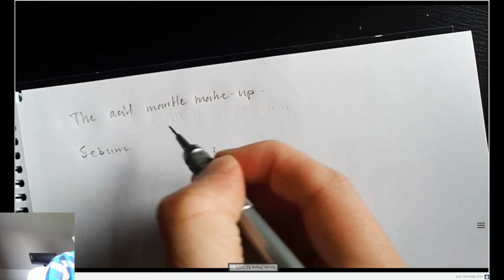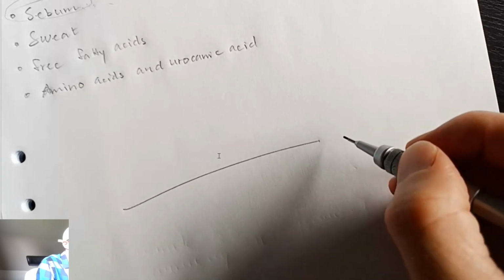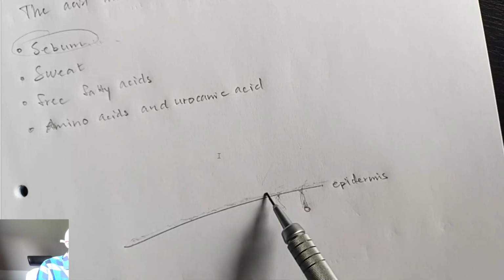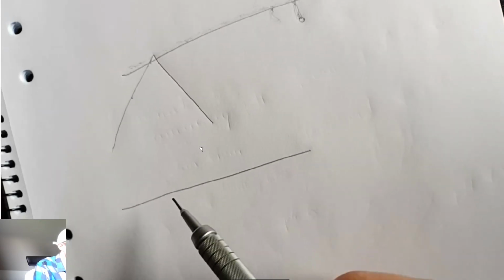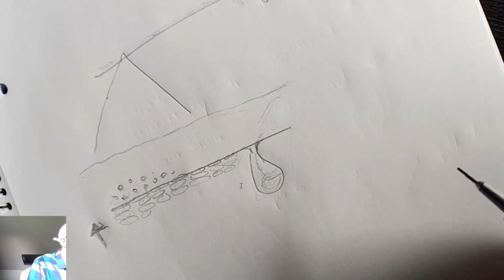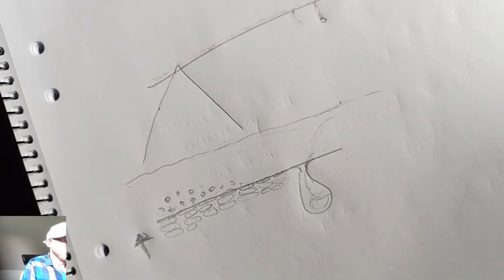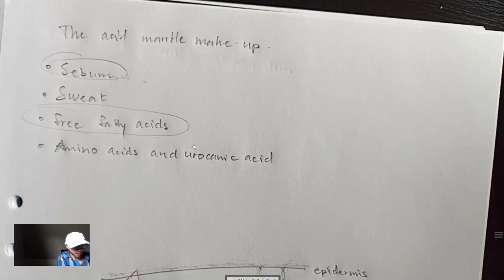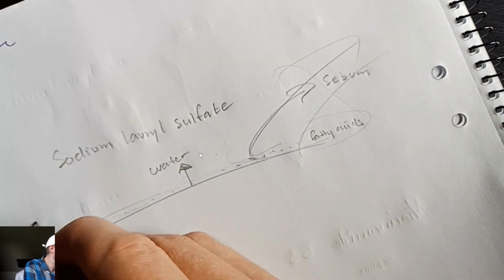How I preserve the acid mantle make up 1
Take the skin quiz to know how likely I will be able to help you:

Take the skin quiz! Describe your pain points.

I help people heal their acne without the use of antibiotics or isotretinoin (Accutane).

I help people solve skin issues like acne and get clear, healthy skin & long-term confidence with personalized skincare solutions!

I got the pictures from Dr. Julie Wells (Orange Coast College)